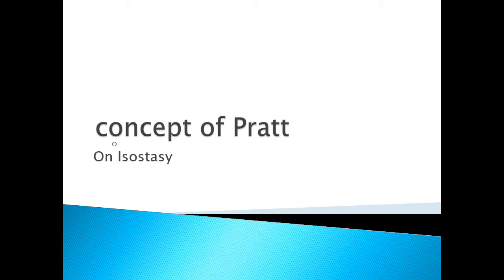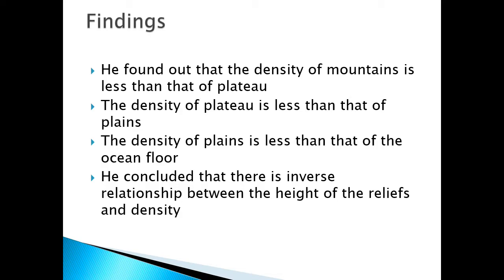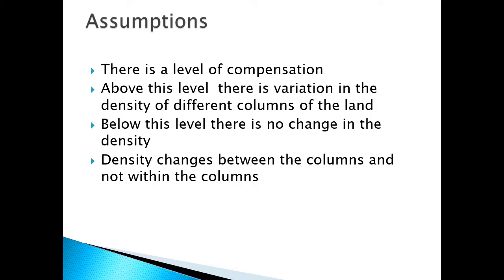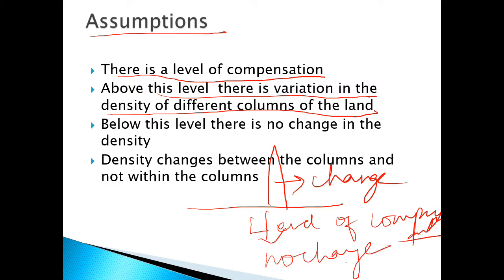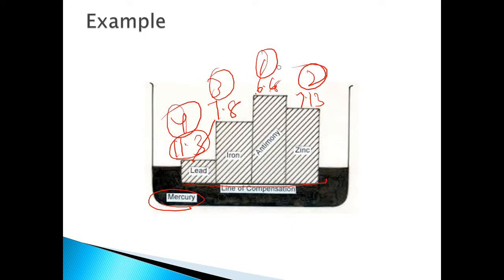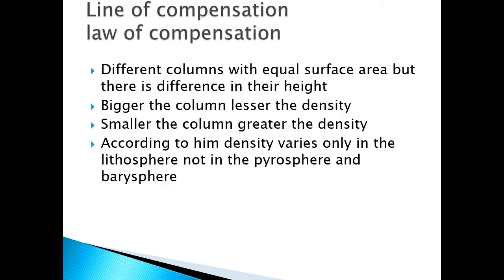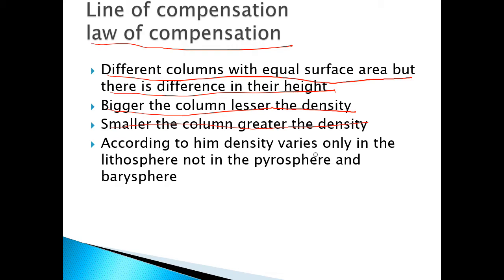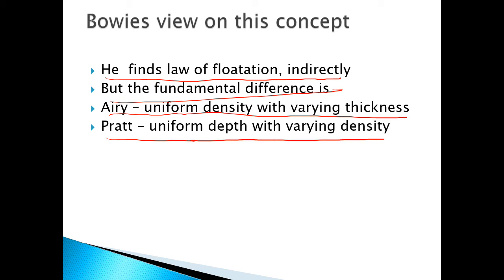Concept of isostasy - Pratt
Uniform depth with varying density